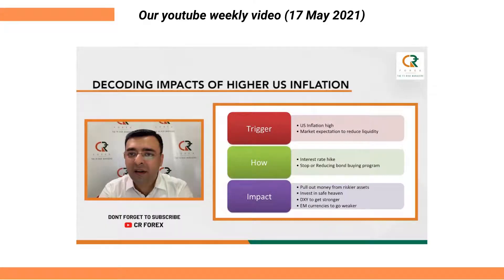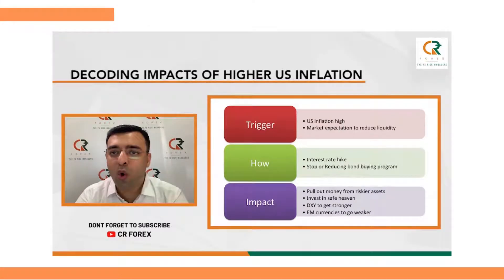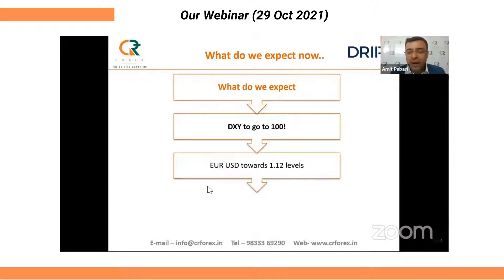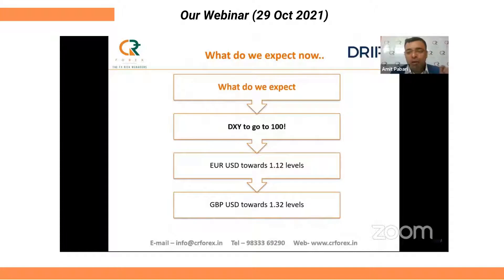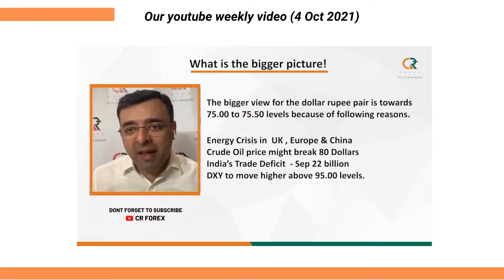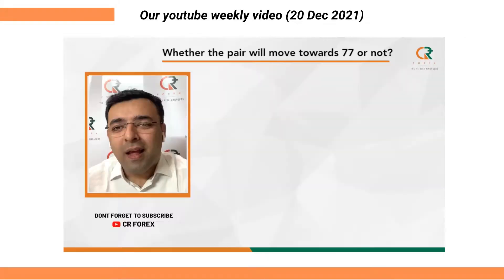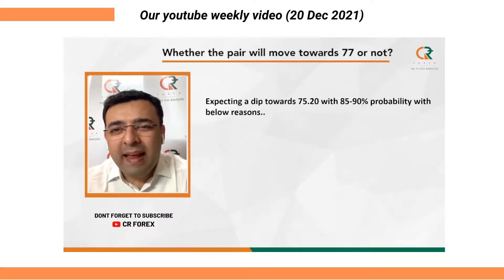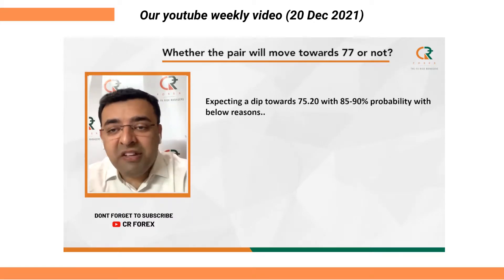Flashback of outlook 2021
Here is a glimpse of our journey of 2021, analyzing markets and giving the best possible outlook on markets to our clients at each stage, and trying to optimize their forex profit throughout the year.

We would like to thank all our clients & stakeholder, for their support.